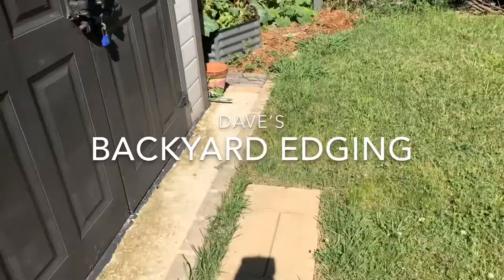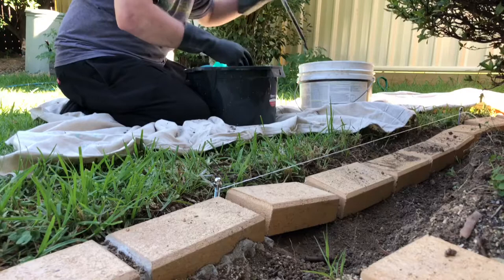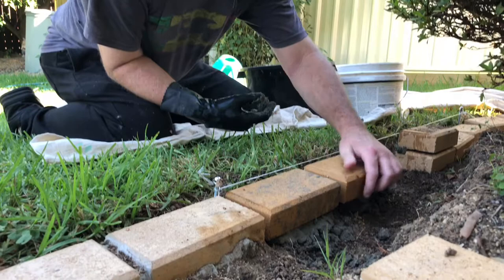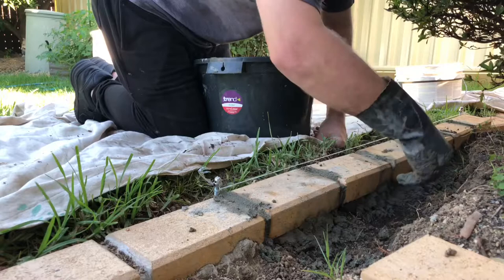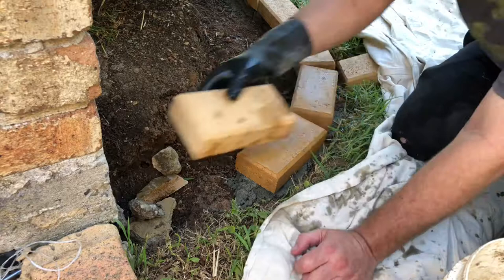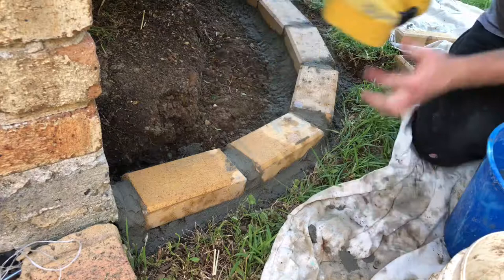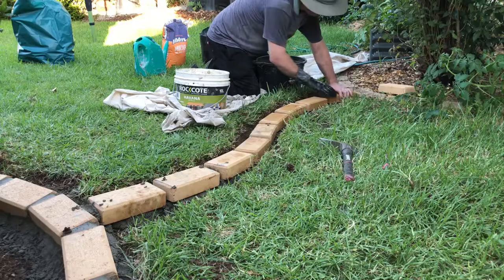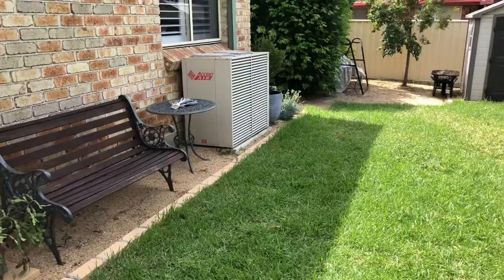Backyard Edging Tips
I have been doing my own edging for years and just want to share my experience.